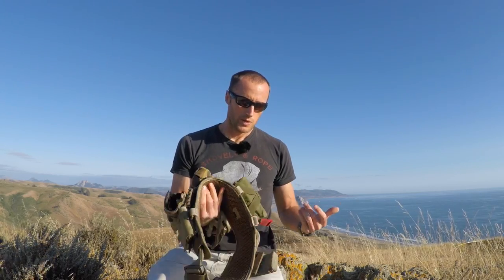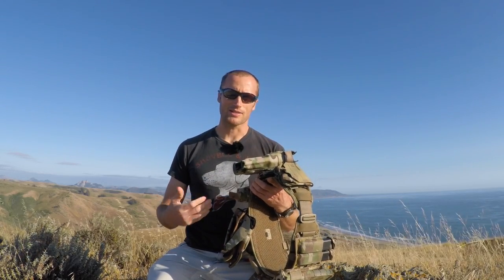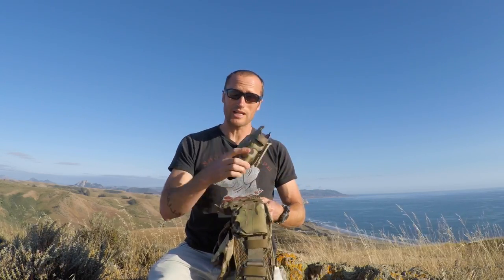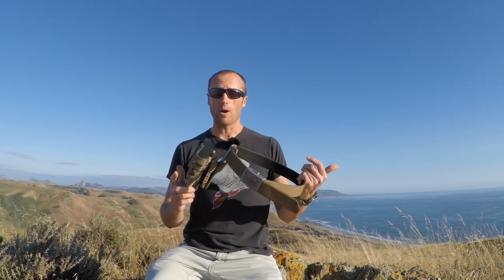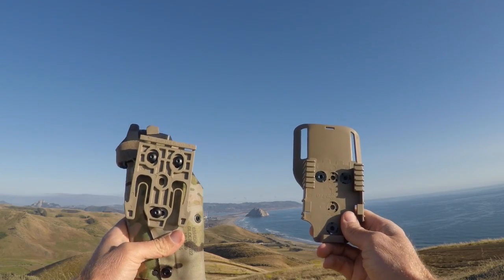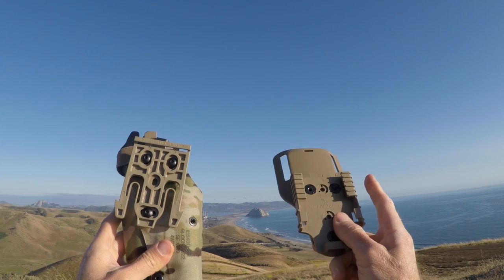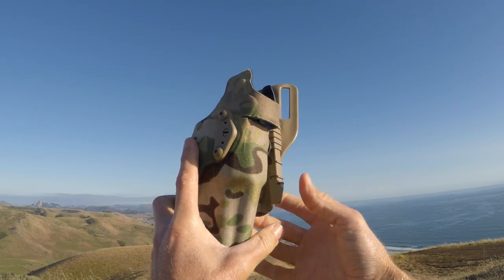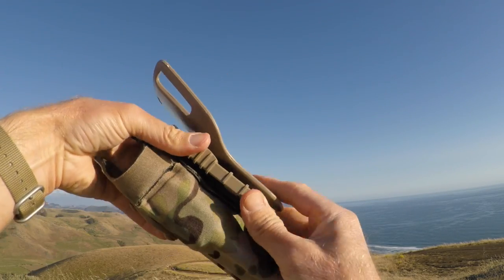Safariland Quick Locking System (QLS)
You can find the Safariland QLS Kit

The Safariland Quick Locking System is a great way to utilize your Safariland holster on numerous platforms.  By simply setting up receiver plates on your different pieces of gear, you can swap your holster between them in a matter of seconds.